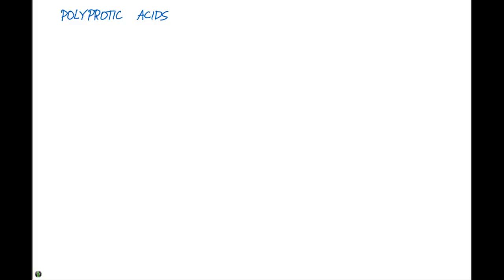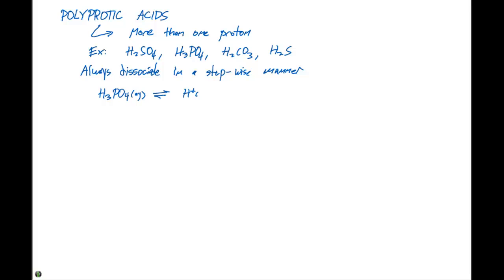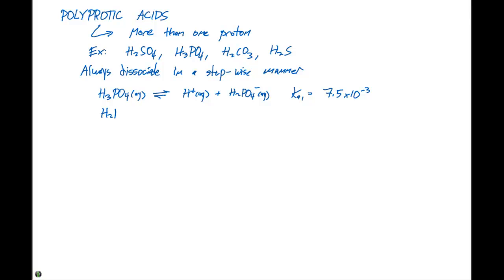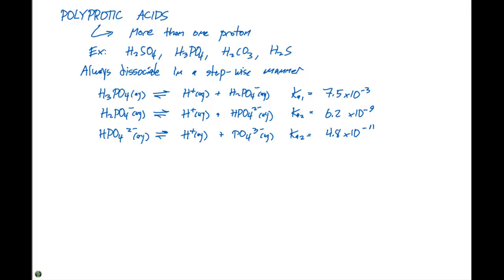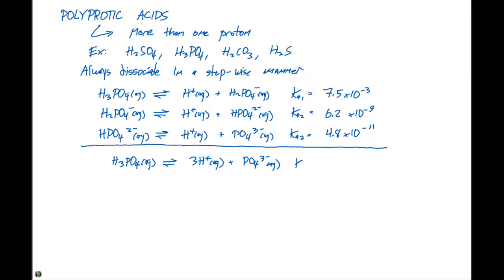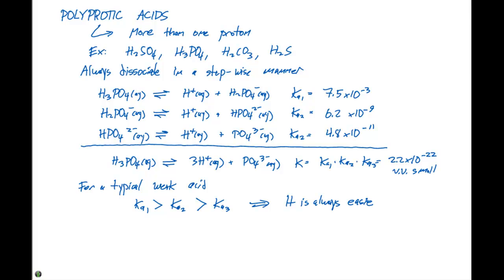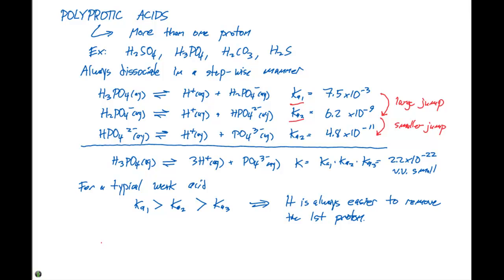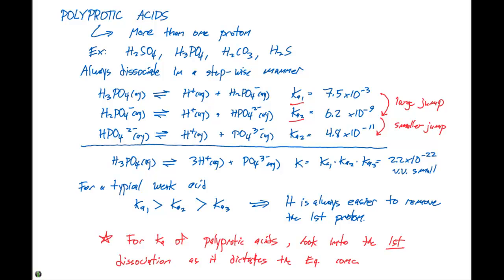16.6.3 Polyprotic Acids 5;58